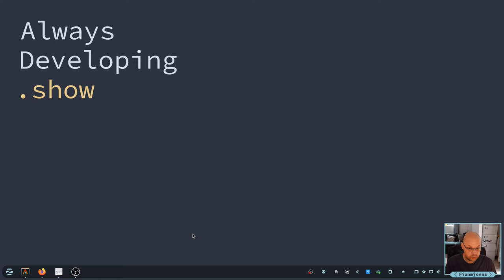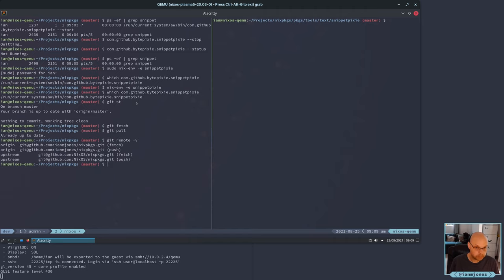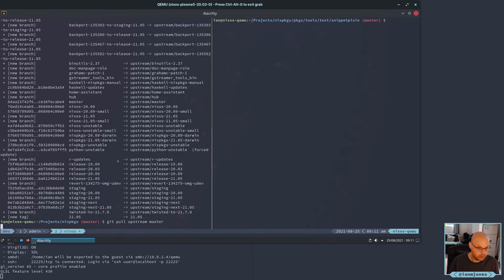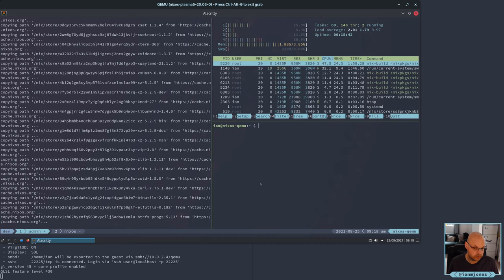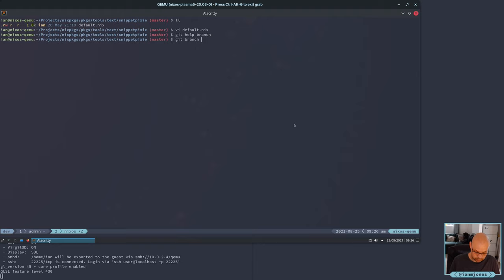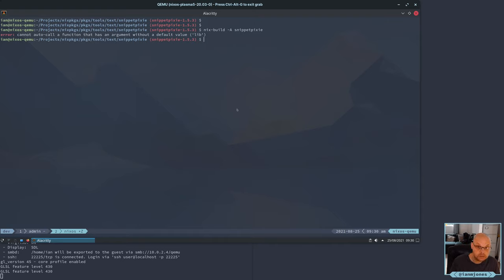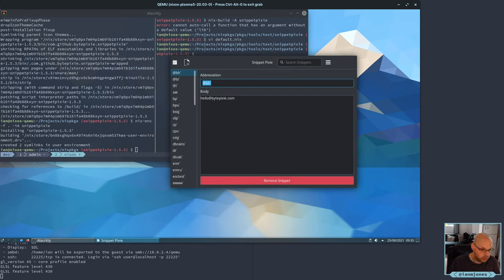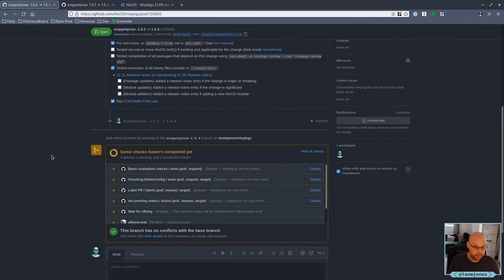Quick packaging of Snippet Pixie 1.5.3 for nixpkgs and NixOS | Always Developing #54